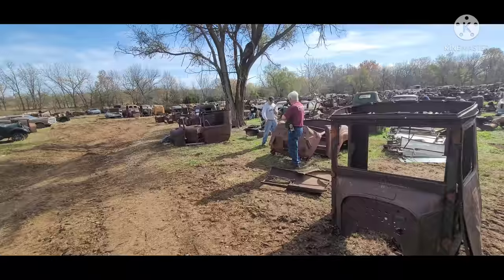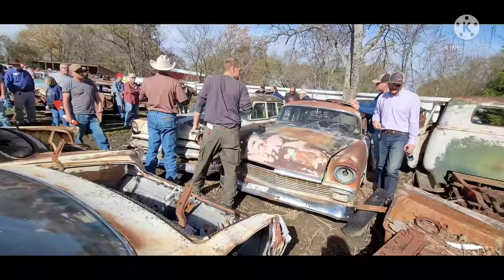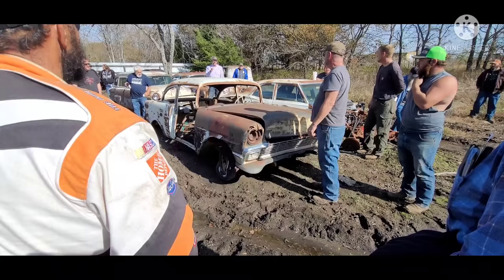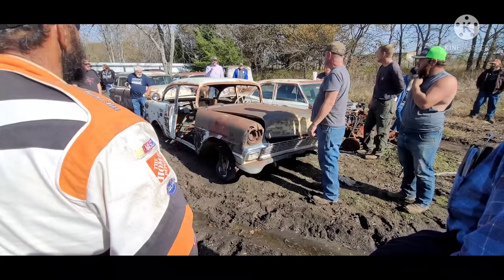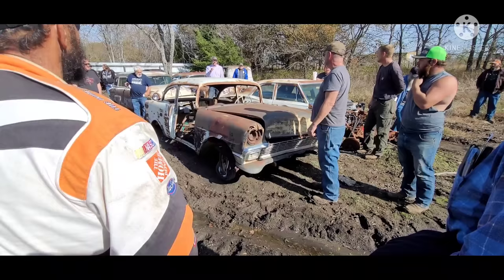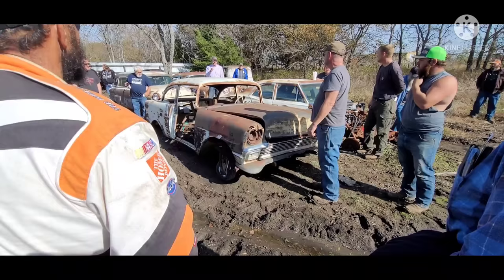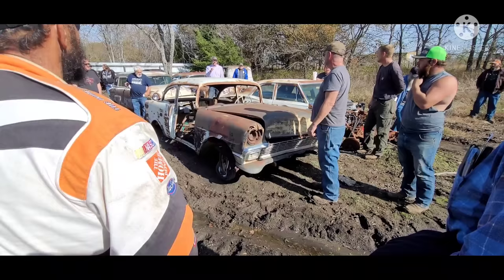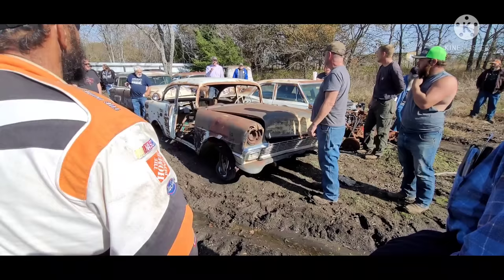HUGE Junkyard sold at auction! 1960s & older Cars, Trucks, Model T's + parts: TONS of rusty history!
Mr. Goodpliers heads off to another auction with Joe for tons of rusty history! Check out the huge junkyard variety, from Model T's and century old vehicles and parts, through the 1920s, 1930s, 1940s, 1950s and 1960s!